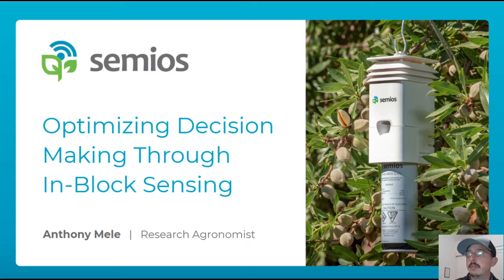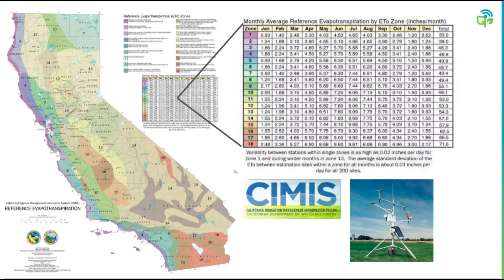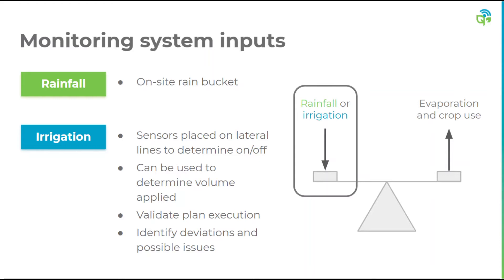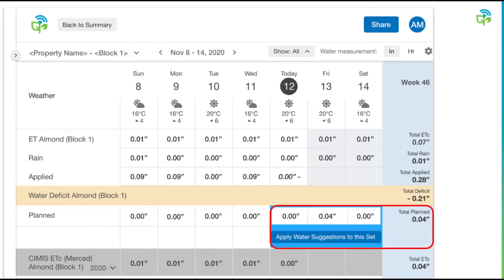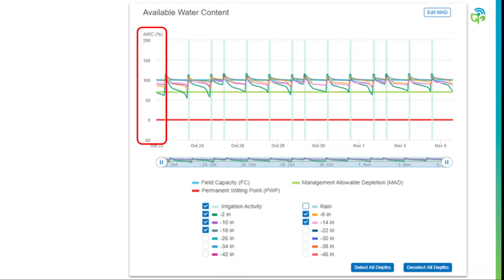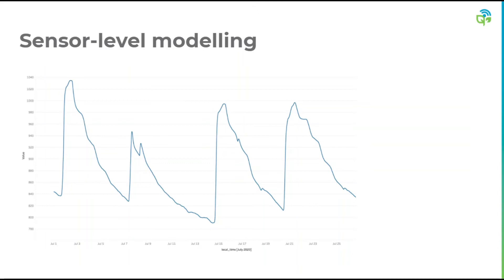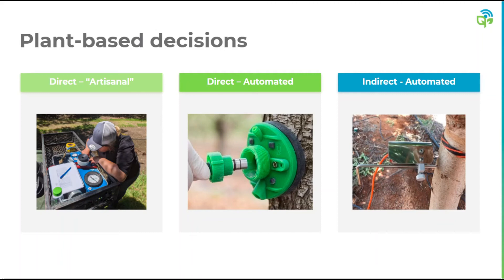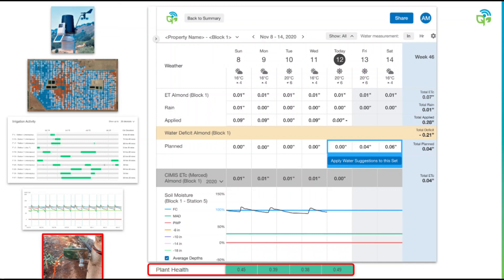How to make better almond irrigation decisions using in-canopy sensors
This presentation discusses how to integrate weather, soil, and plant-based sensor data with Semios to improve irrigation management decisions. We will also run through predictive simulation of irrigation events to enhance scheduling precision.

Presented at the Almond Board of California's 2020 Almond Conference, held December 8-10, 2020.